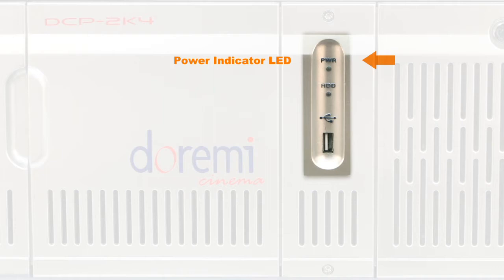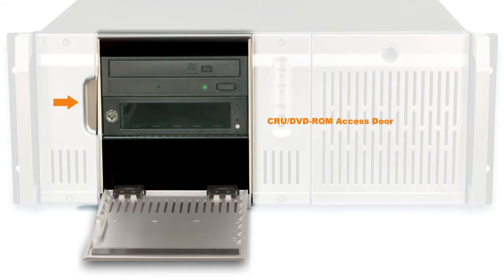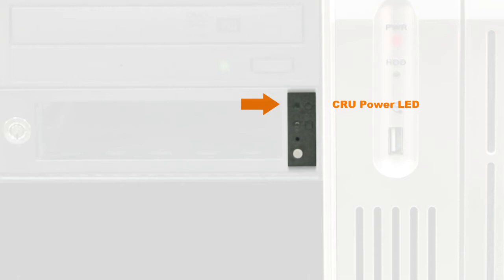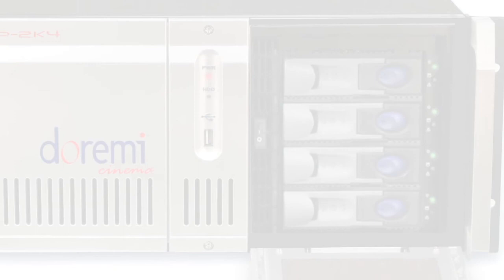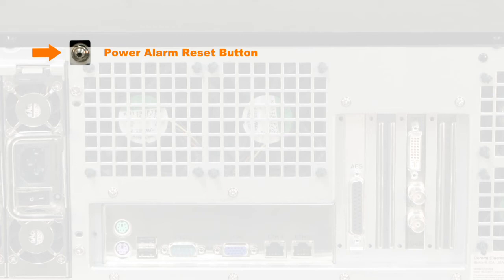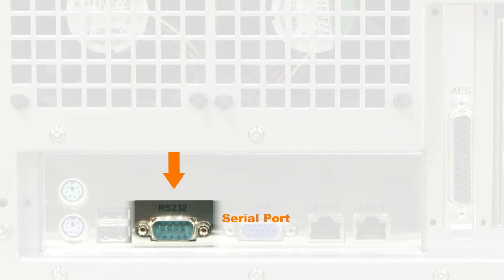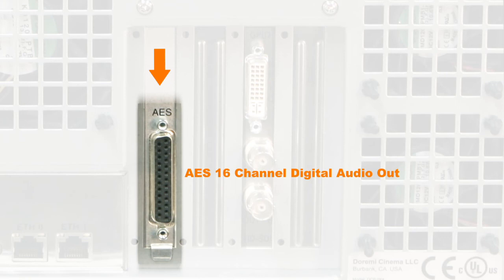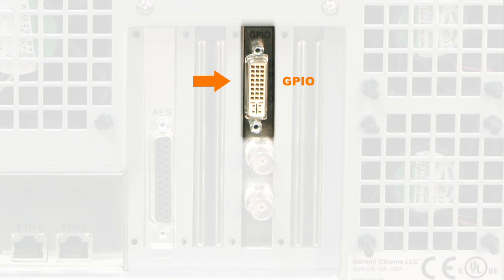Doremi DCP-2K4 Digital Cinema Server Overview Tutorial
Product overview of the Doremi Digital Cinema Server DCP-2K4. Illustrates both the front and back of the unit describing the purpose of each switch and connector.
Manufactured at Doremi Cinema in Burbank California USA.  Thank you for viewing.